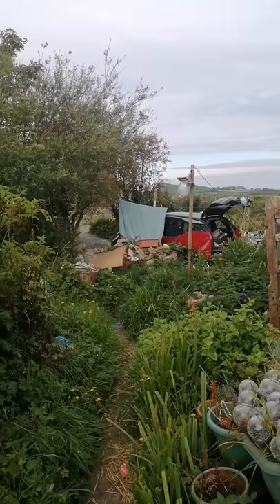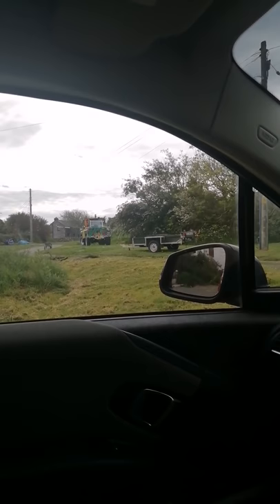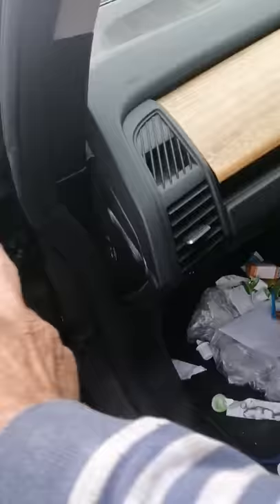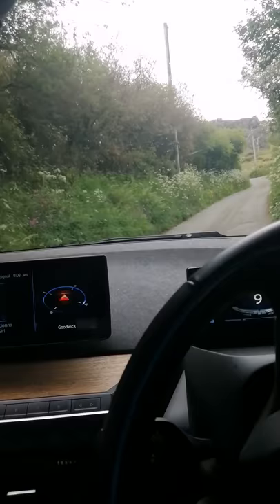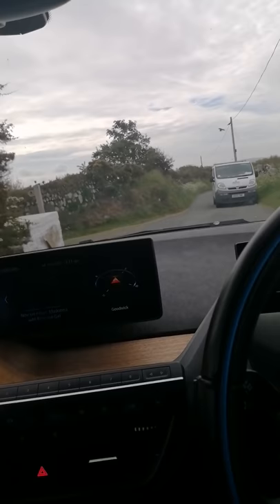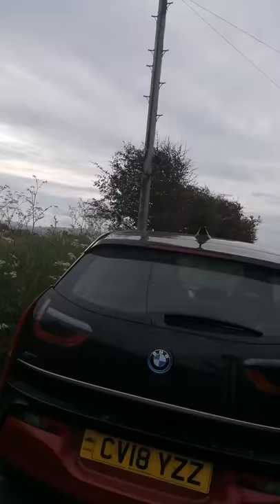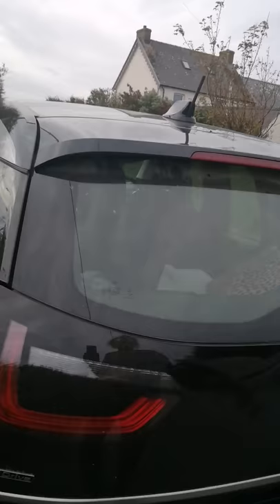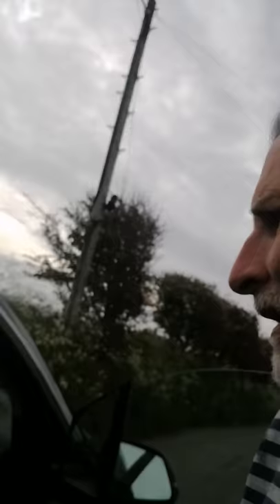BMW i3 Review Sad But Cool 😎😭🌍💚Future BMW DICH YOUR TIN STINK BMW ICI 🌎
Thanks for Showing Interest in My Video.

Welcome to Thanks for Showing Interest in My Video.

Welcome to buzzofftoxic - the channel where we talk about the weird and the wonderful.
I believe in a clearer, more sustainable world for our future, and anything from the issues and solutions of our world to working on the boat/in the truck and talking to stuffed animals.